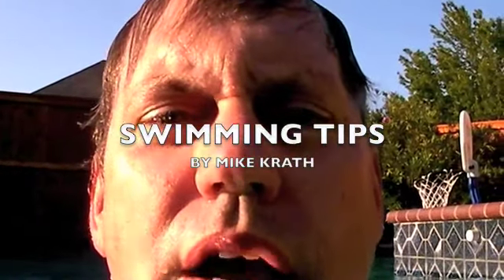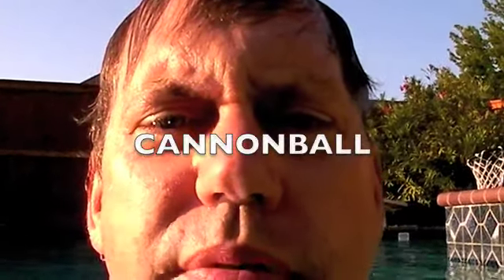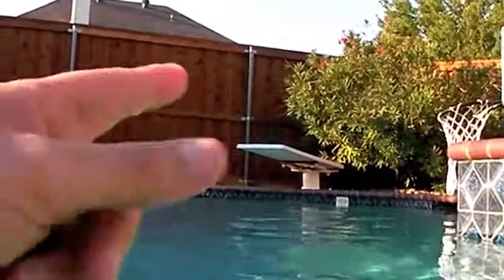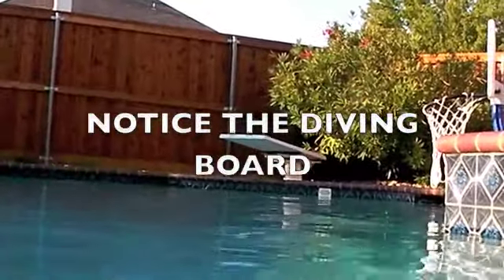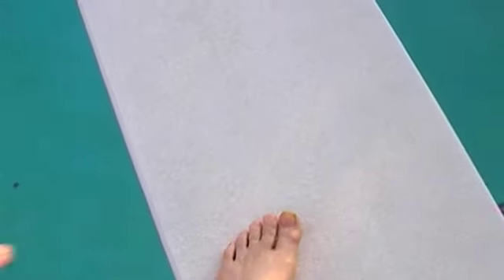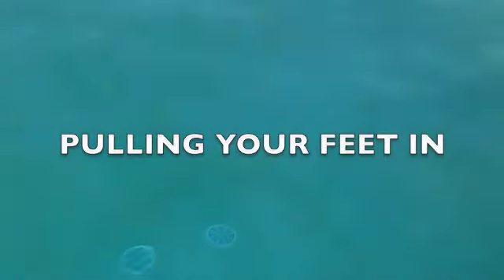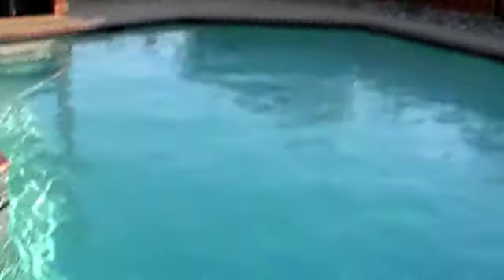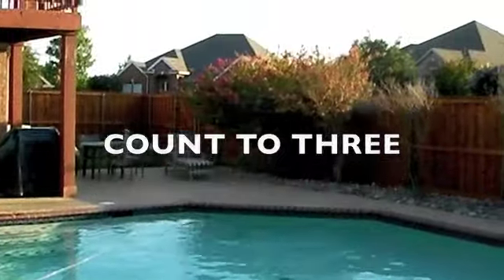How to do the Cannonball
Swimming Tips: A poor demonstration of how to do a Cannonball.